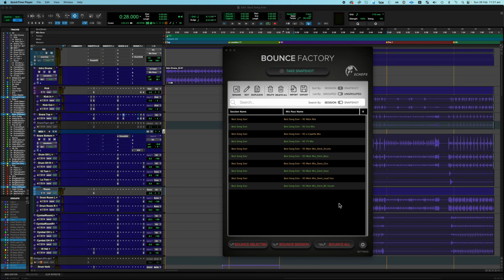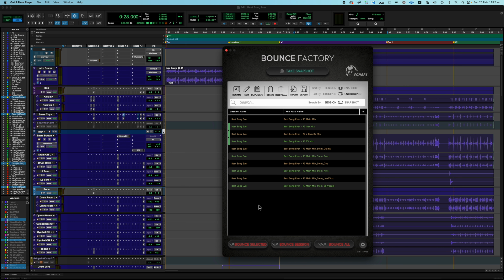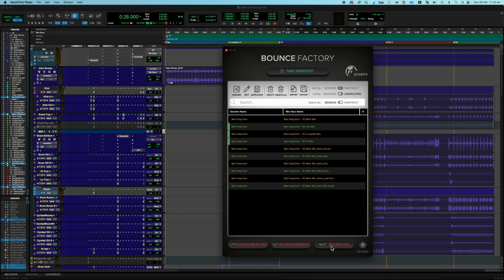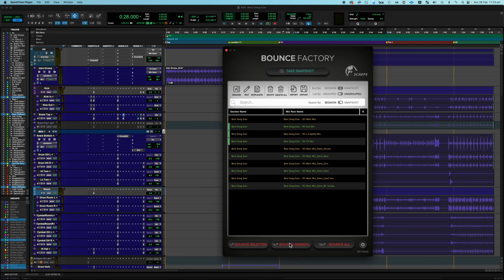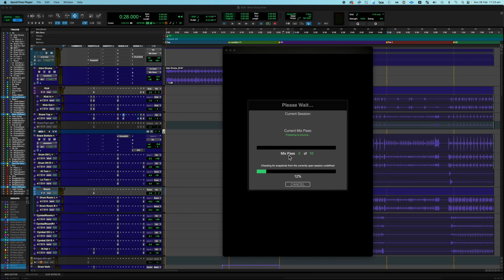BF Music Quick Start 2 Bouncing Mixes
How to bounce mixes in Bounce Factory fro Snapshots you have made.